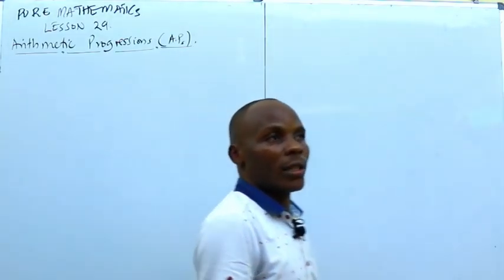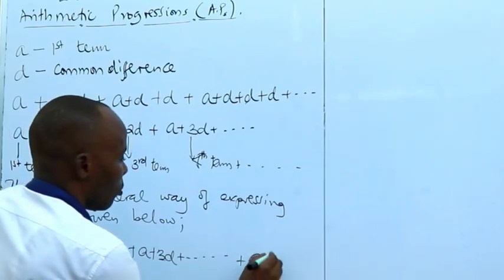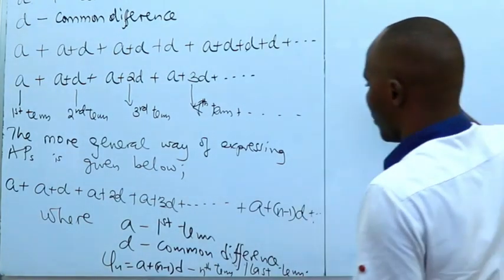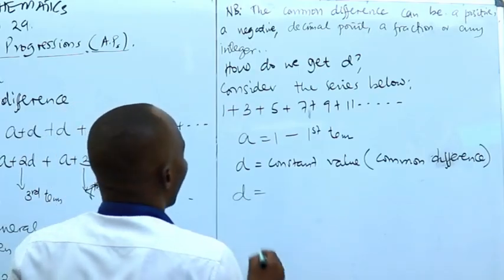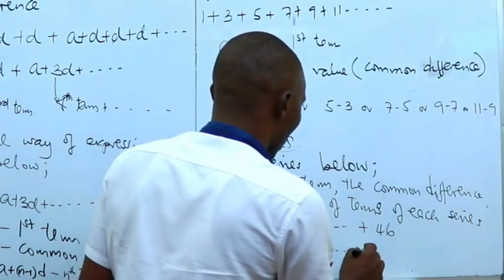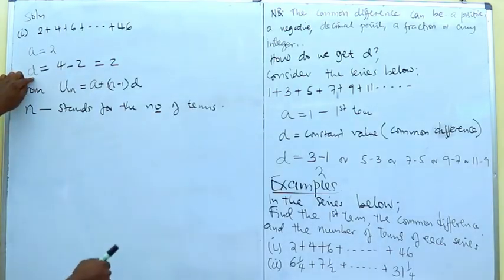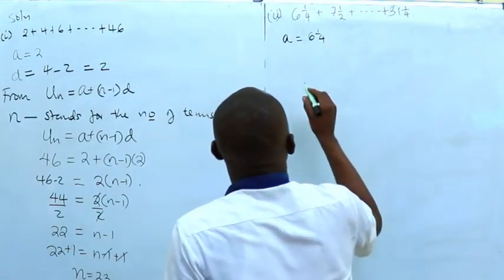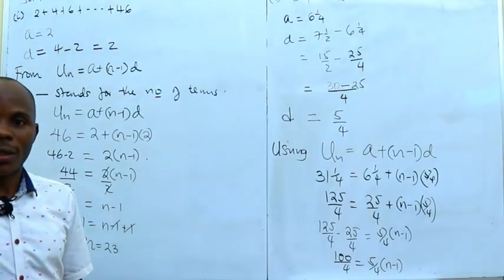03 Arithmetic Progression AP